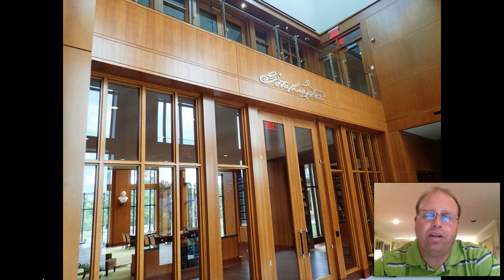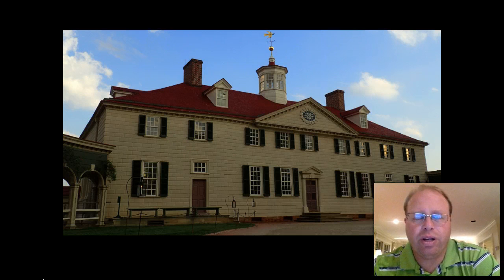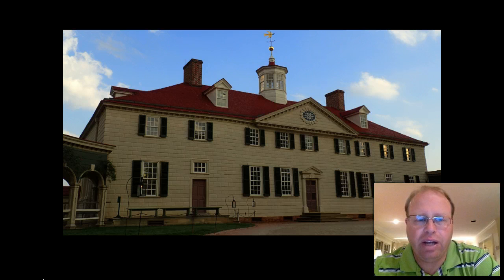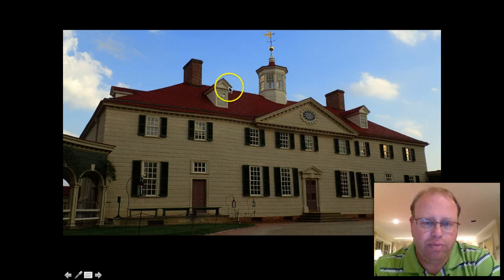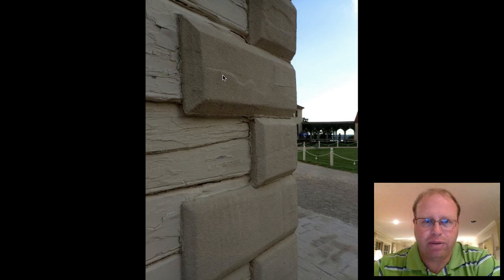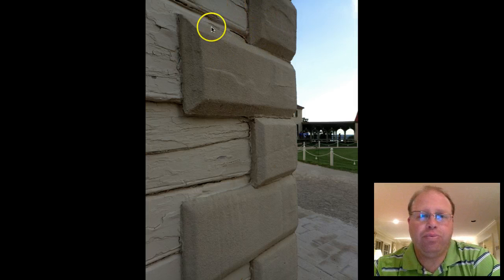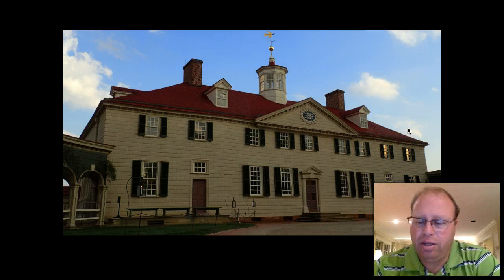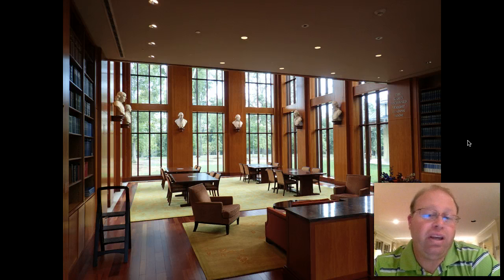Mount Vernon Report